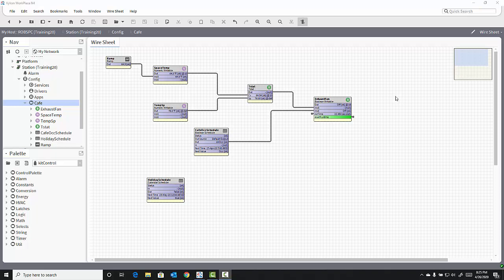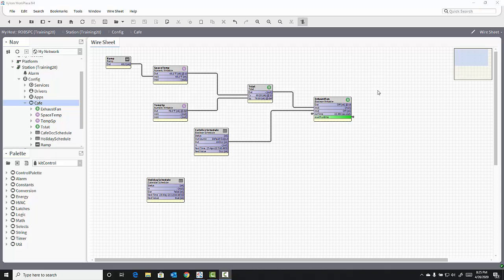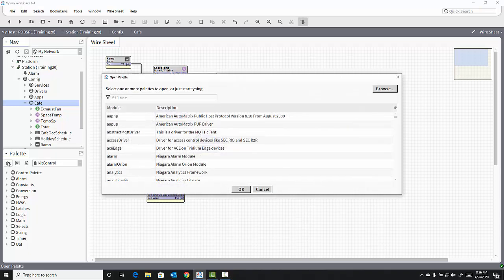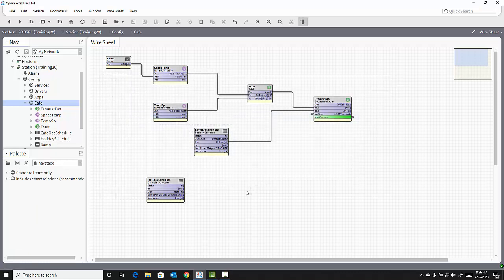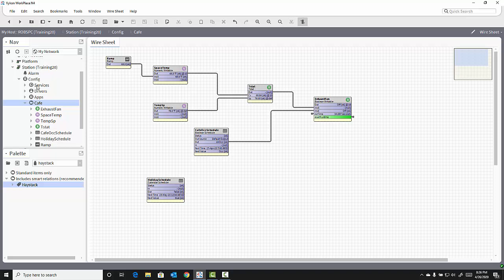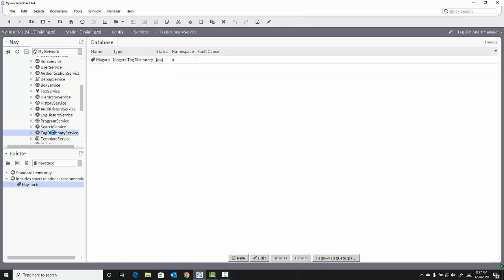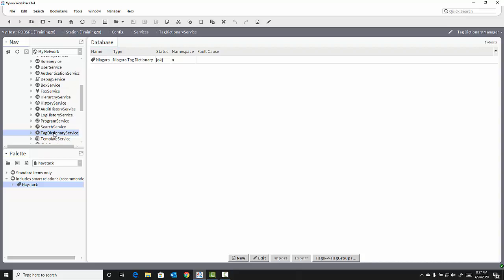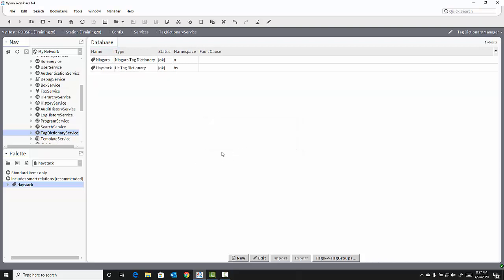Add the Haystack Tag Dictionary to a Niagara (N4) Station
Learn how to create add the Haystack tag dictionary to a Niagara (N4) station using the Workbench software.

We hope you find out videos informative and helpful.